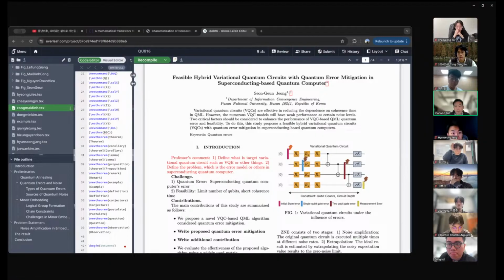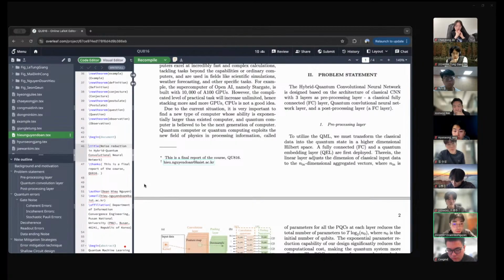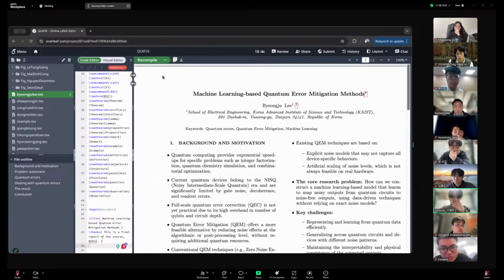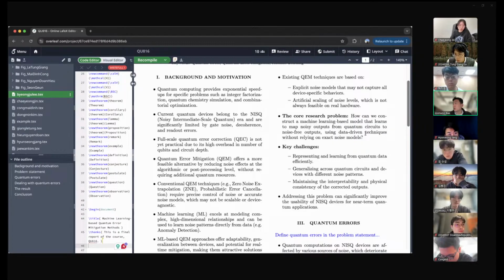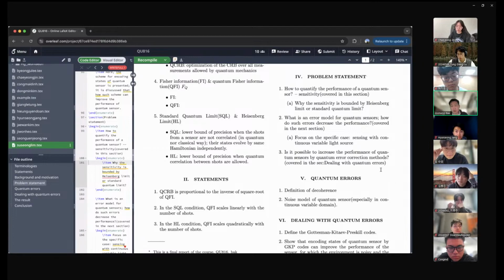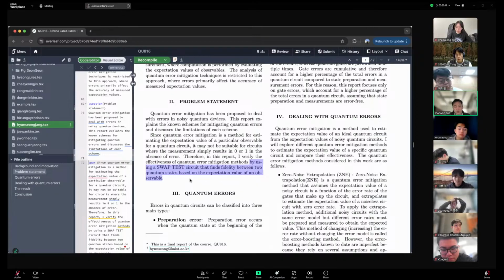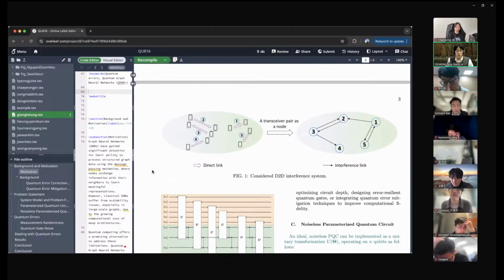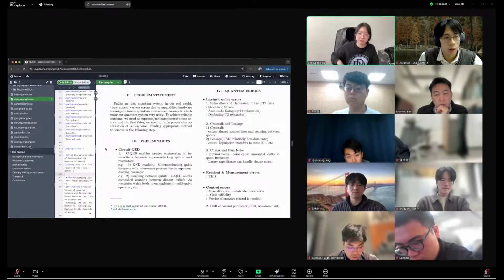Quantum Error and Noise Correction(QU816_2025_1) - Week 6